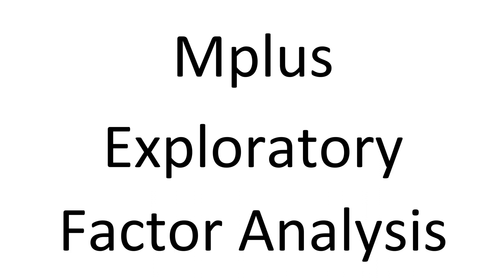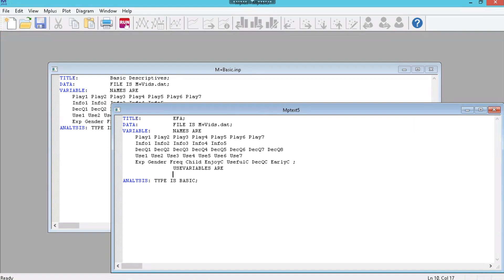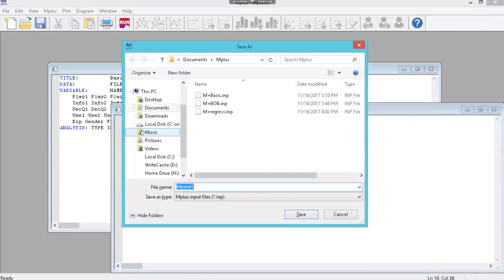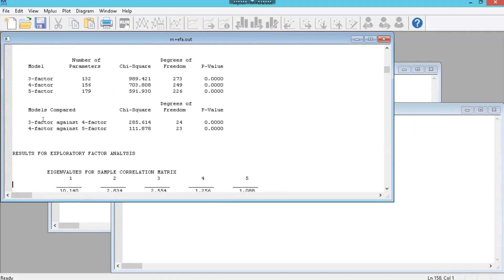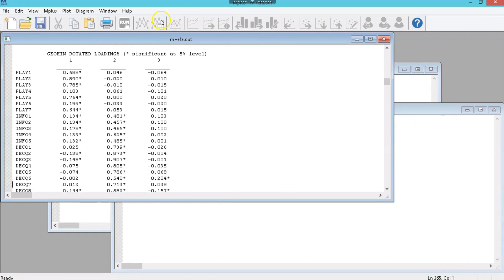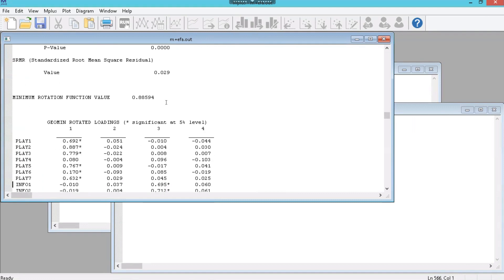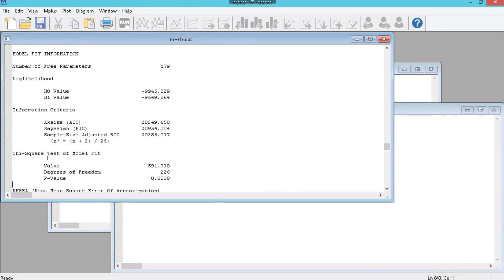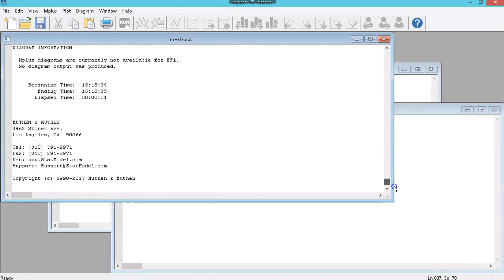Mplus EFA (exploratory factor analysis)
In this video I show how to do an EFA in Mplus.